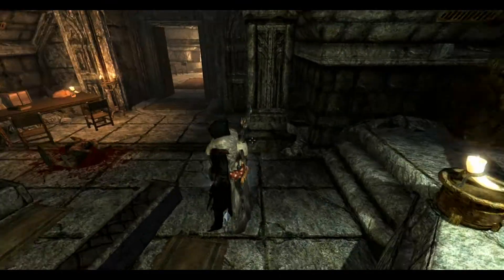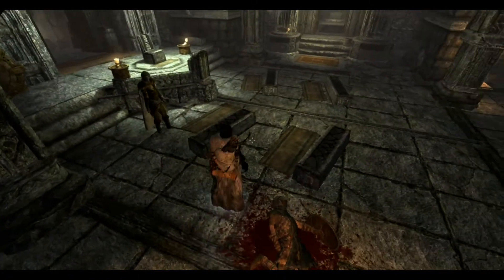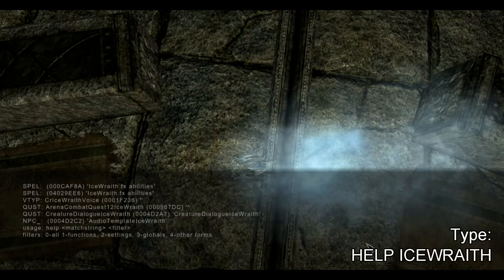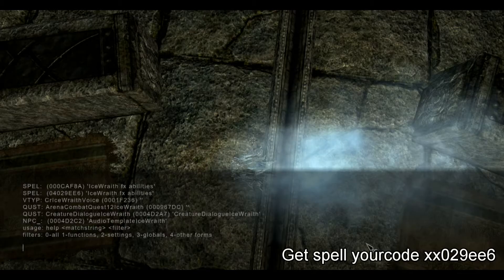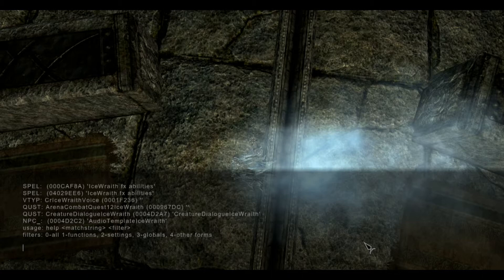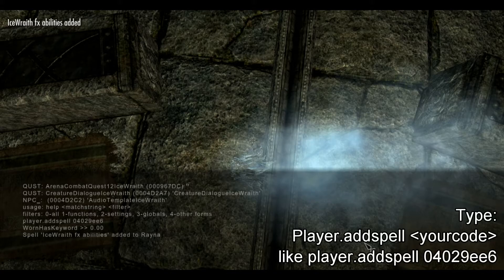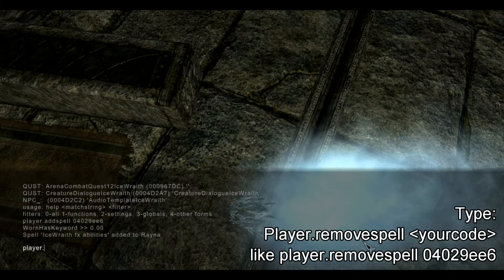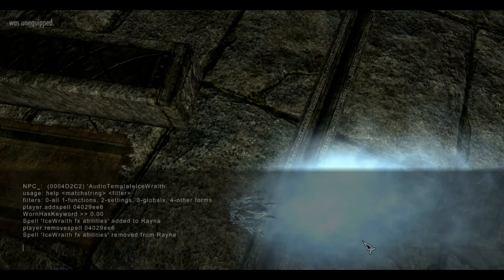Skyrim Ice-Wraith Glowing Eyes Bug Fix (PC)